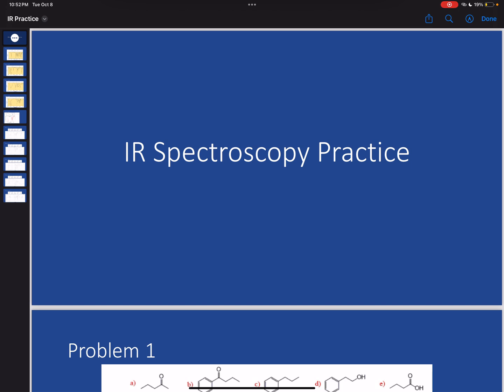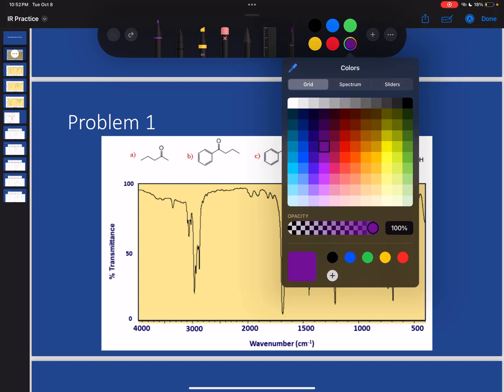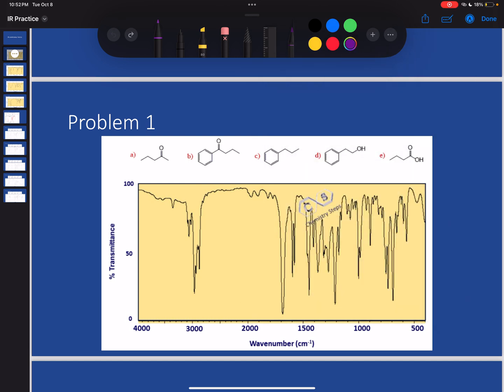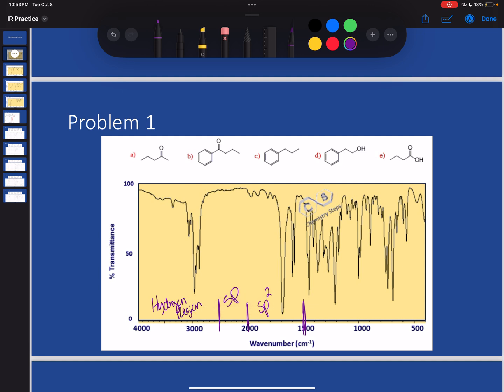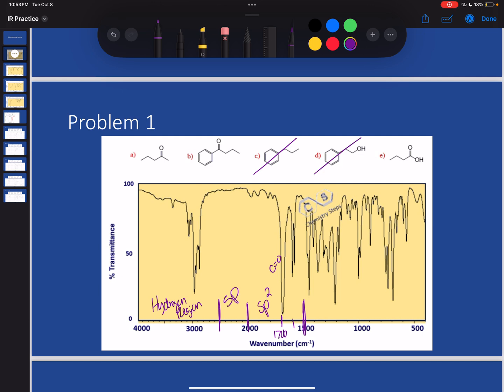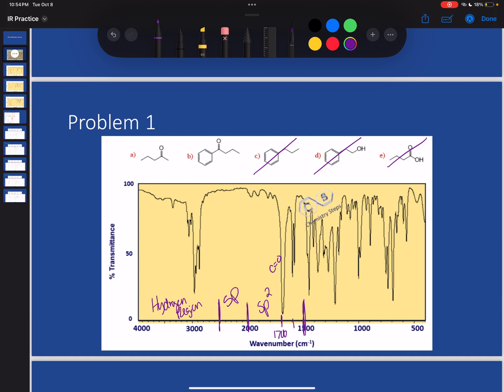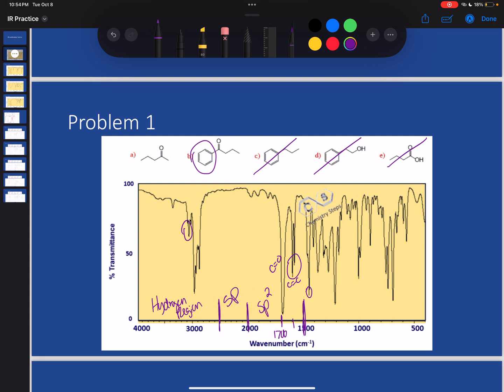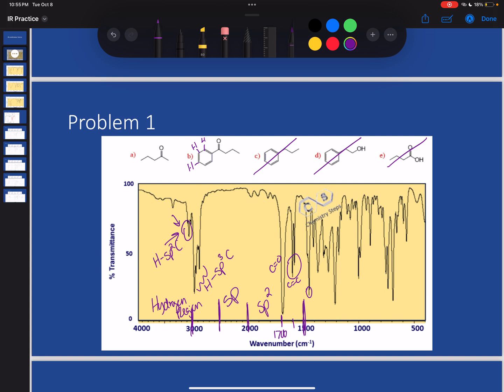IR Problem 1 Source